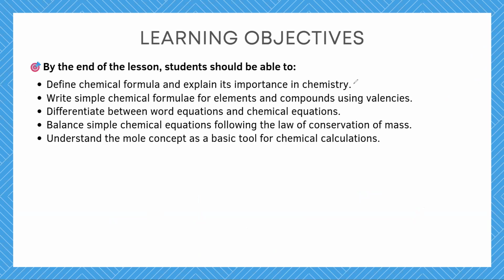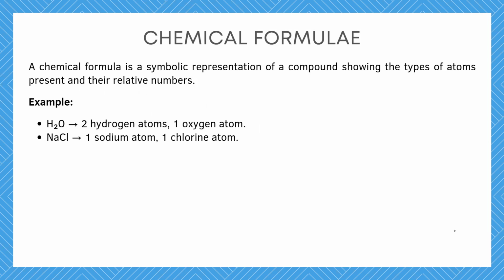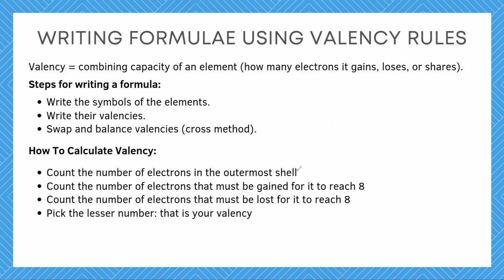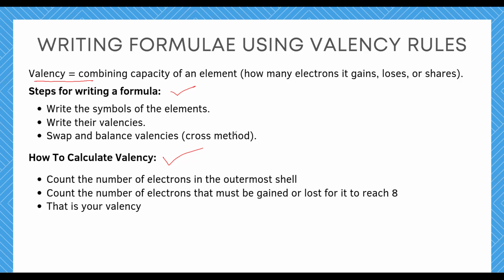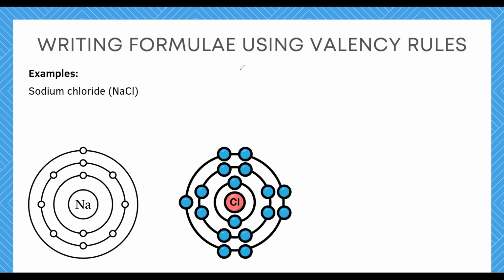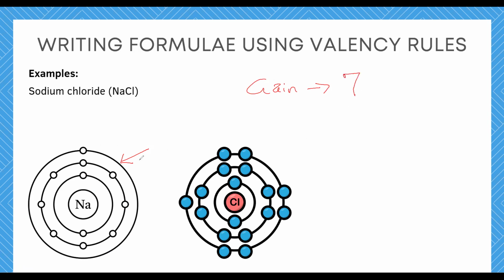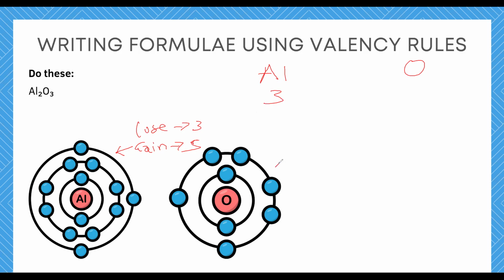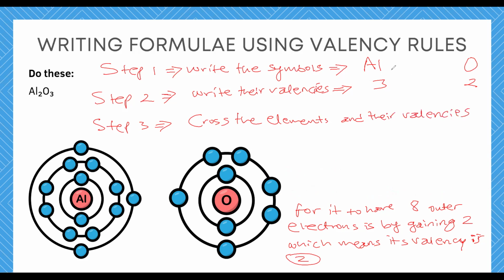Chemical Formulae Live Class